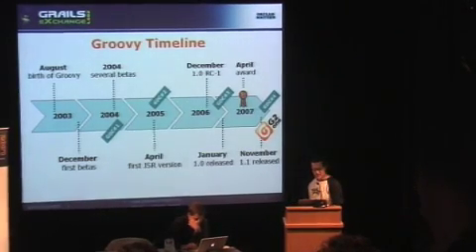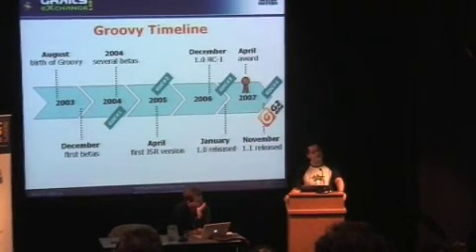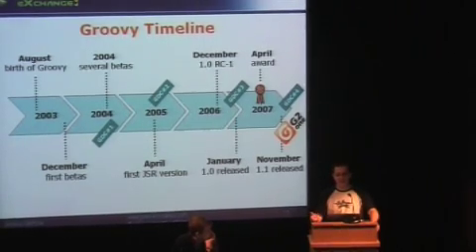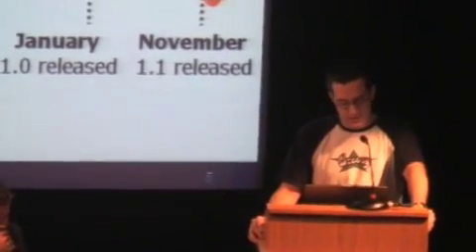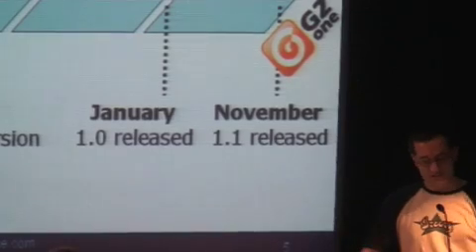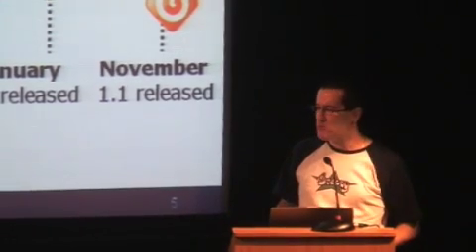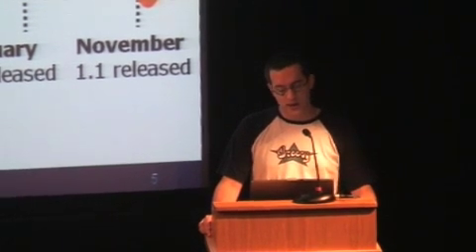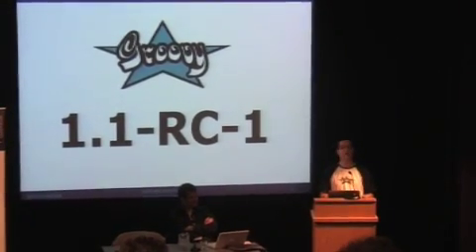Groovy Keynote Speech - Oct 2007 - Part 2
Guillaume LaForge Keynote at the Grails Exchange on the status of the Groovy Programming Language. (part two)